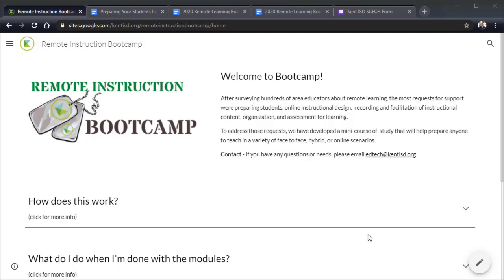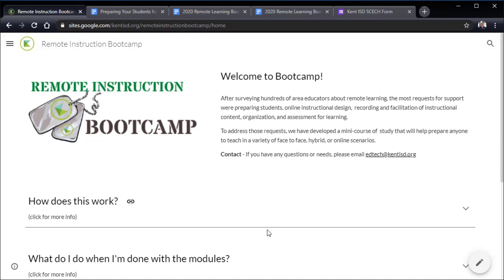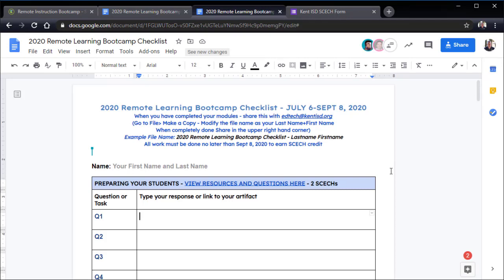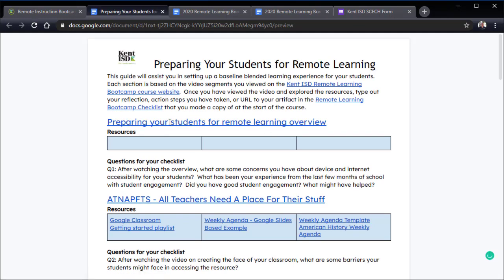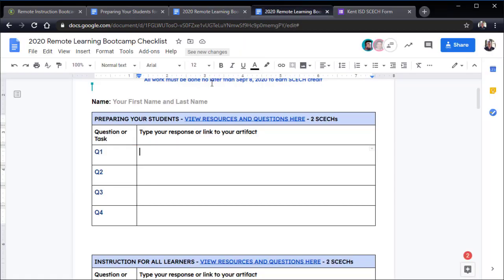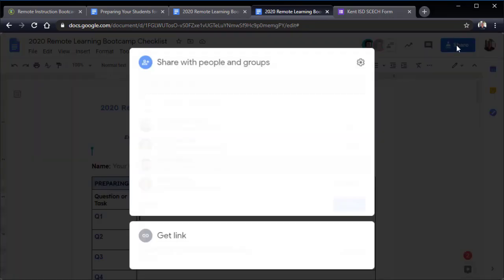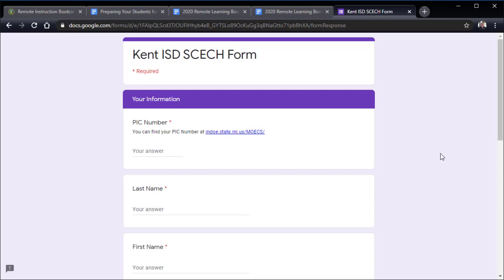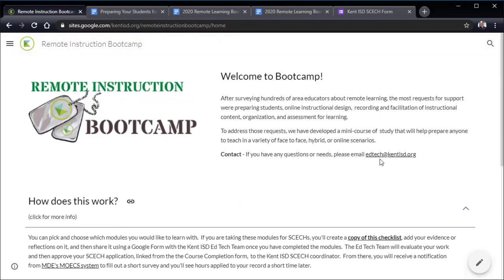Remote Learning Bootcamp - Kent ISD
2020 Remote Learning Bootcamp Introduction from  Kent ISD